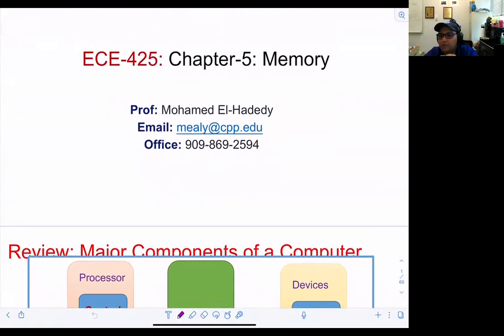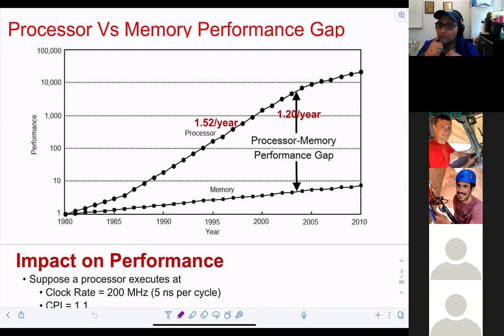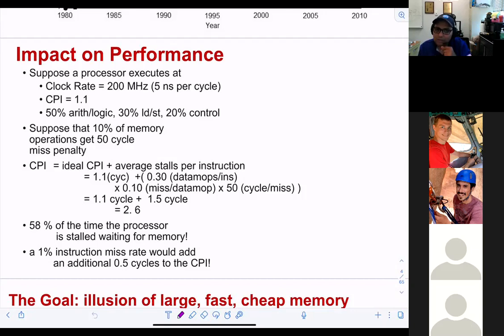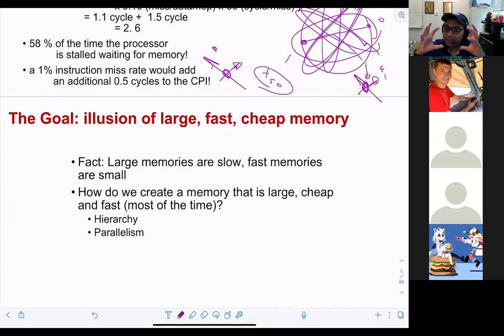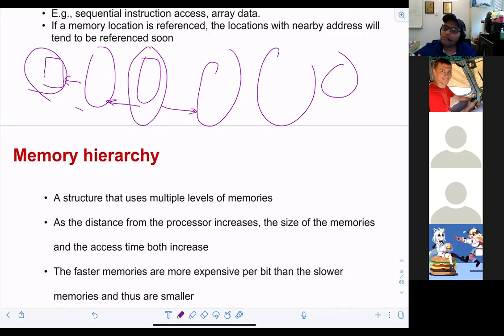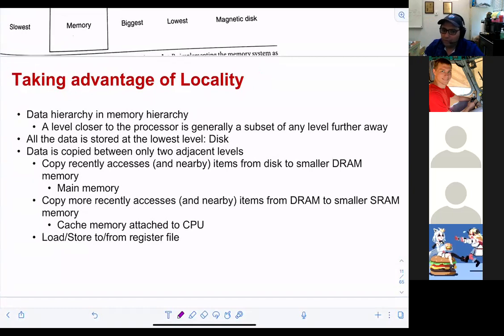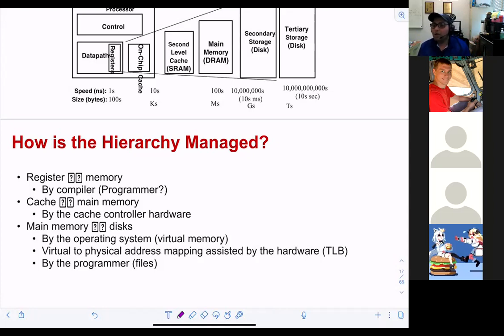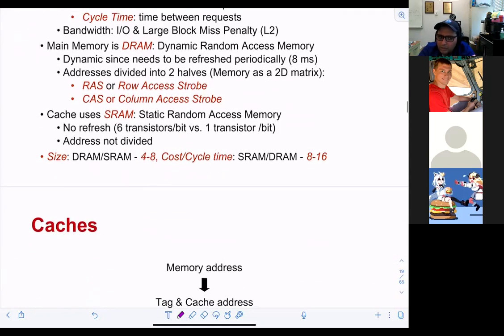ECE4300: Chapter 5 (Memory organization)